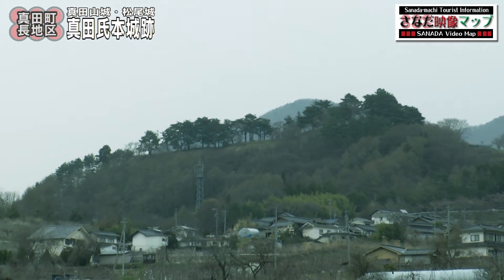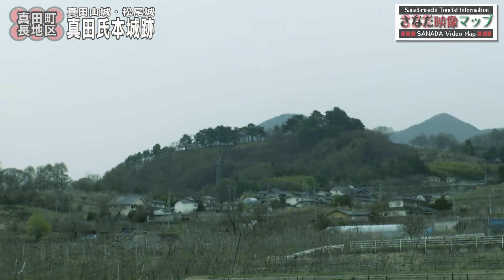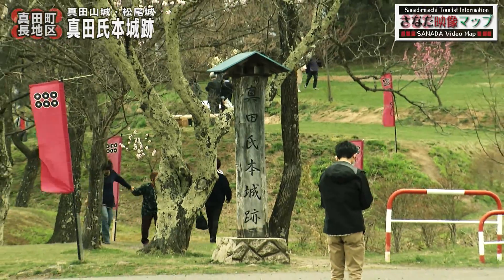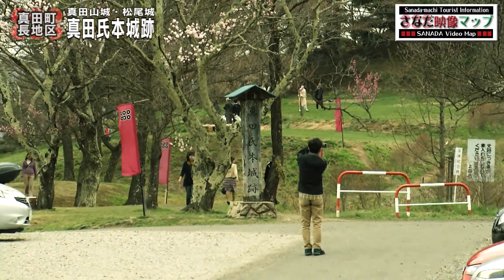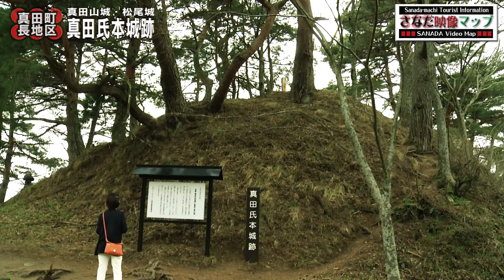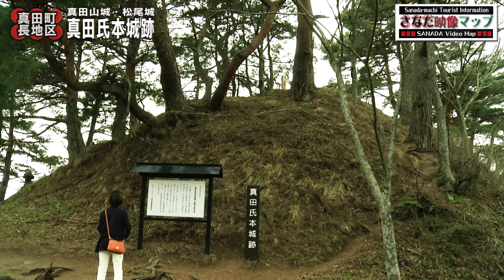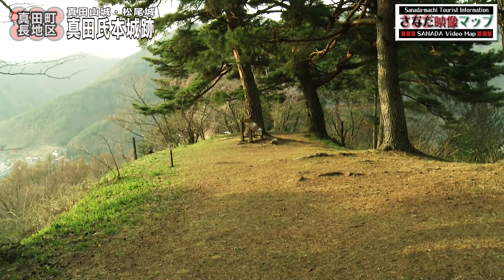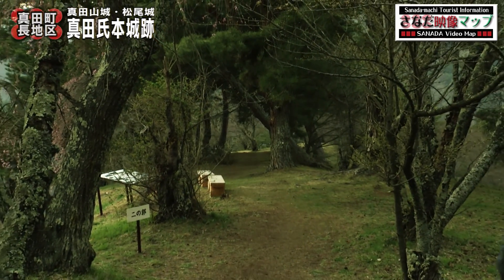さなだ映像マップ-02-真田氏本城跡 English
location Sanada-machi Ueda-Shi

The Sanada’s Castle Ruins of the Sanada Clan are the ruins of a castle built in the mountains. The Sanada Clan were feudal lords who once ruled this area.

This Castle Ruins of the main castle was formally called “Jo-yama” or “Matsuo-jo”.

The size of the castle was large enough to be Sanada’s main castle, so it is now called the Main Castle Ruins of the Sanada Clan.

The castle was built at an altitude of approximately 860 meters.
There are three small plots of land, called “kuruwa” in this castle.

The main kuruwa is 8.6 meters in width, 37.6 meters in depth.
There is a 2-meter wall on the east side that separates it from the outside to prevent the invasion of enemies.

The second kuruwa is 8 meters in width, 41 meters in depth and is located 2 meters below the main kuruwa. There is a stone wall ruin that is 4 meters high on the west side.

The third kuruwa is the largest of the three, measuring 13 meters in width, 51 meters in depth.
It is located 1.6 meters below the second kuruwa.

There are three characteristics to this mountain castle.

First, you can view the Joshu Road from the castle, providing a critical viewpoint that the other castles did not have.
Secondly, there is a steep cliff around the castle thus making defense easier.
Thirdly, waterways which were essential to mountain castles were directed into the main kuruwa.

The castle ruins are easily accessible by car, with a parking lot near the main kuruwa.

Stop by at the “Koshiguruwa” located between the parking lot and the main kuruwa.

You will find an amazing view of the Ueda-city and the mountains of the Shinshu.

The NHK (Japan Broadcasting Corporation) Historical Drama Series “Sanadamaru” was filmed here on these grounds.